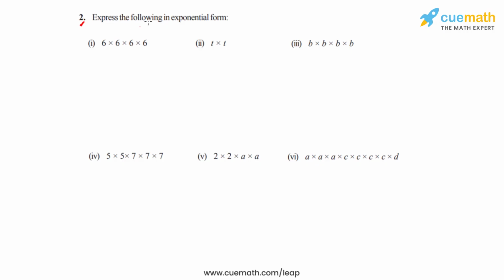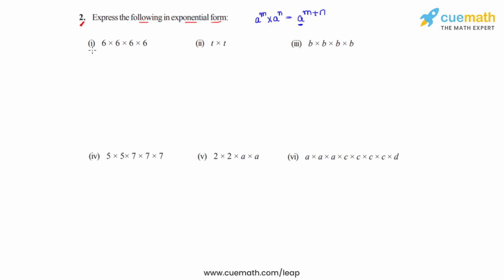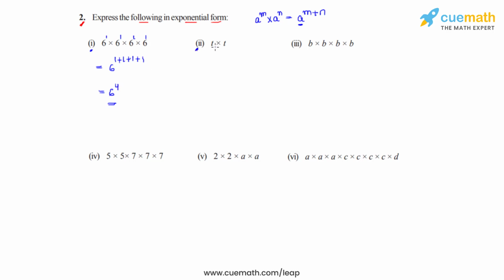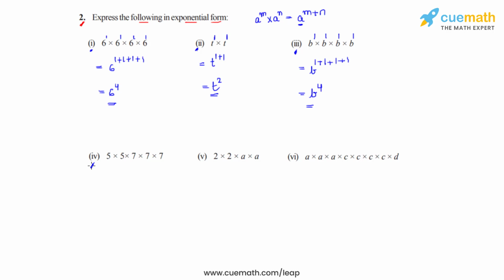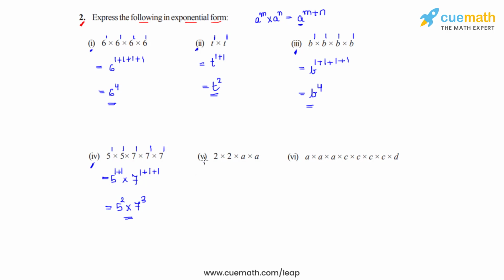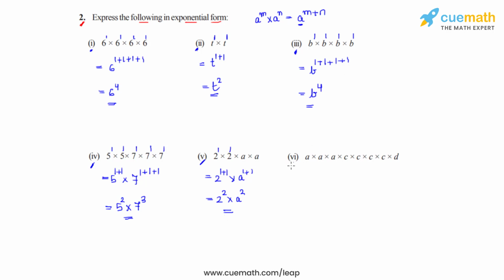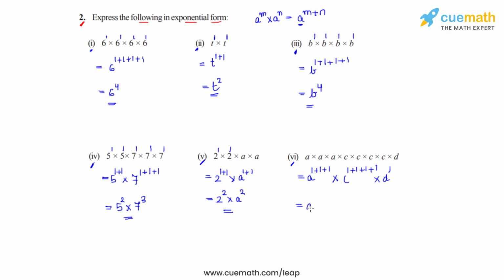Class 7 Chapter 13 Ex 13.1 Q 2 Exponents and Powers Maths NCERT CBSE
This video covers NCERT Class 7  Maths Chapter 13 Exercise 13.1 Q2 (Exponents and Powers)

To download pdf of all text solutions for this chapter click here NOW